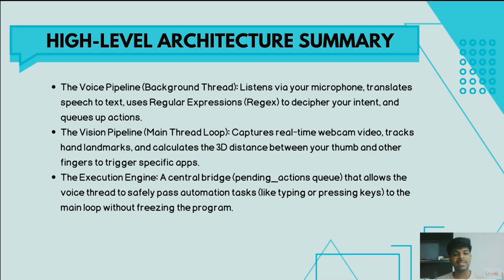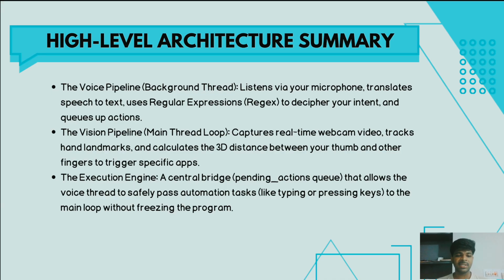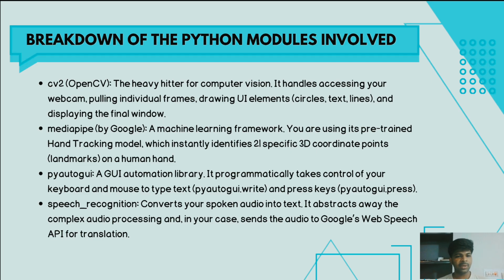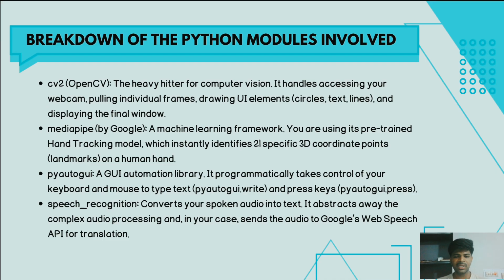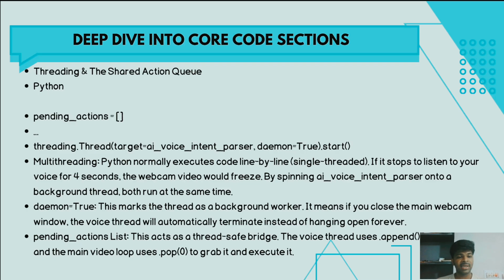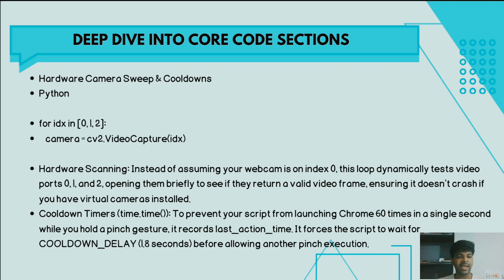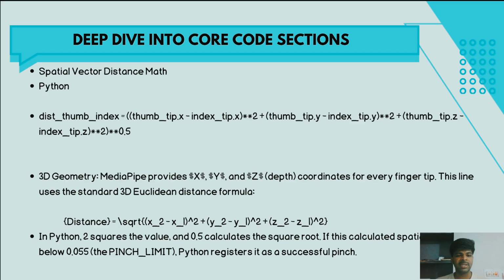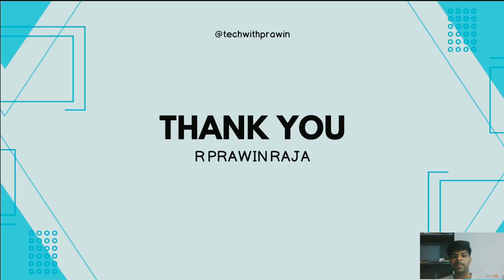Create Your Own AI Virtual Assistant | Code & Setup.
Learn how to build your own Python Virtual Assistant from scratch! 🤖✨

In this video, we break down the core code and vital instructions you need to get your AI assistant up and running. From capturing voice commands to executing tasks, we'll guide you through every line of code so you can customize your own digital helper.

💬 Important Instructions before you start:

Ensure your microphone permissions are enabled for your IDE.

If you face PyAudio installation errors, use pip install pipwin followed by pipwin install pyaudio.

Keep your API keys (if using OpenAI or weather APIs) hidden in a .env file!